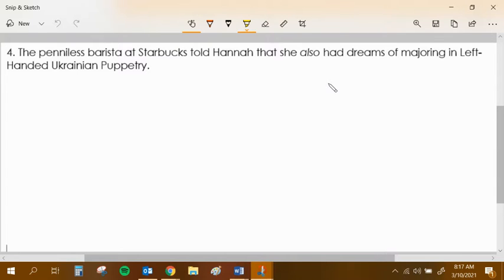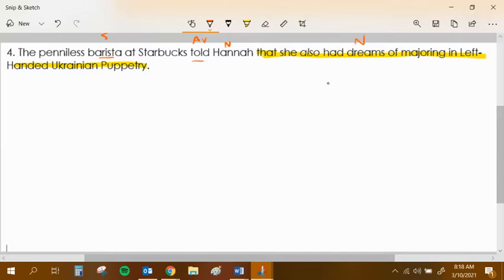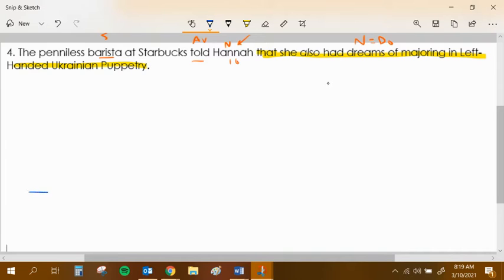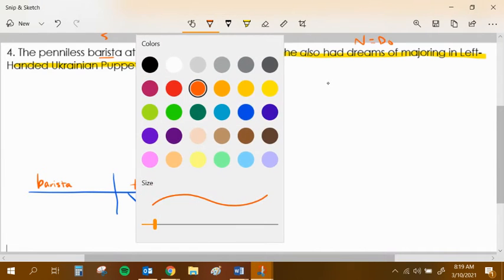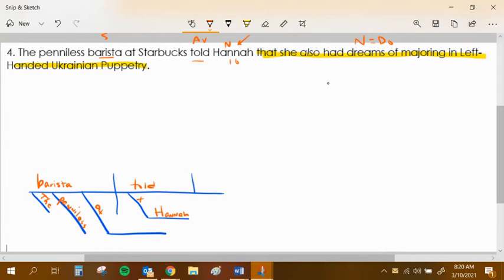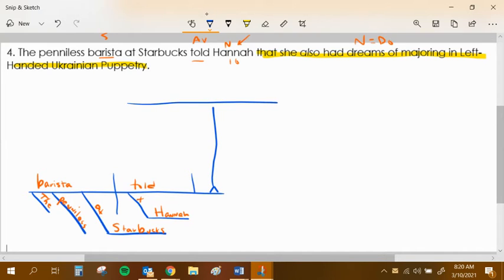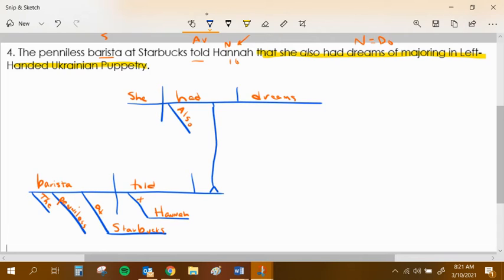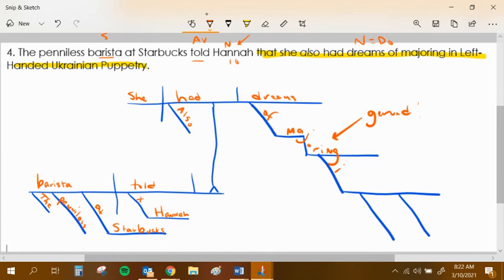Nominal Clause Diagram #4